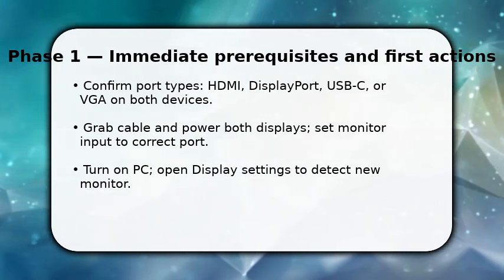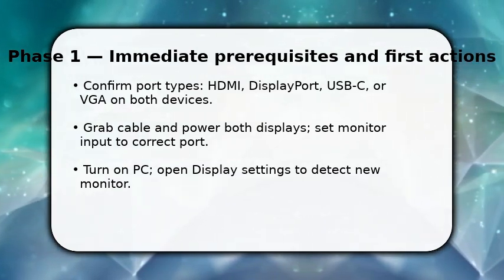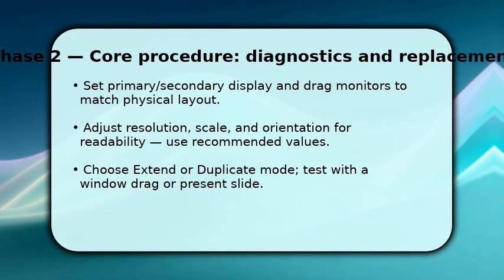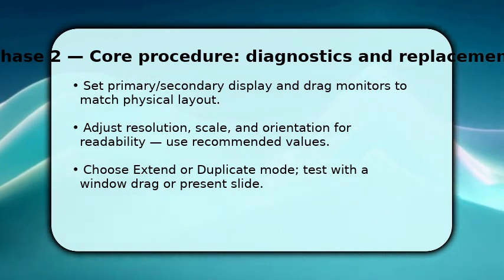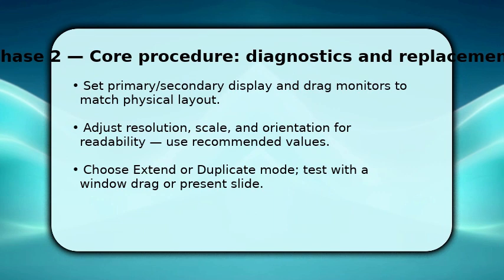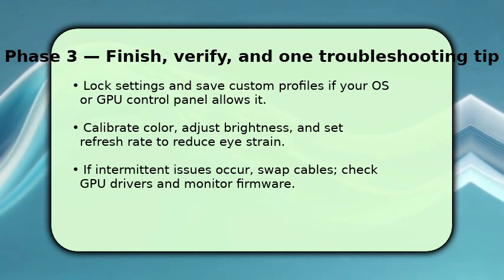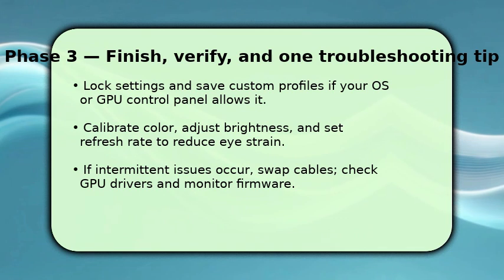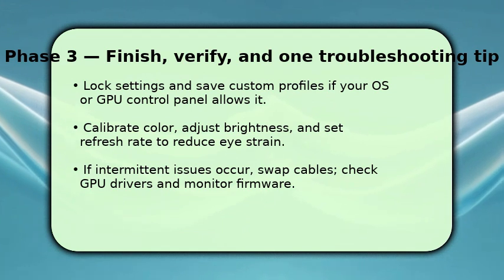How to Use Second Monitor (easy Method)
How to Use Second Monitor (easy Method) | 🔒 Surfshark VPN Deal — Stay private and secure. $1.99/mo + 3 Months Free ▸

Discover the simple steps to set up and use a second monitor for enhanced productivity. This video guides you through connecting multiple displays, arranging your workspace efficiently, and tips on software management across screens.

second monitor setup, dual display configuration, workspace efficiency, , multi-monitor use case, productivity boost with dual screening